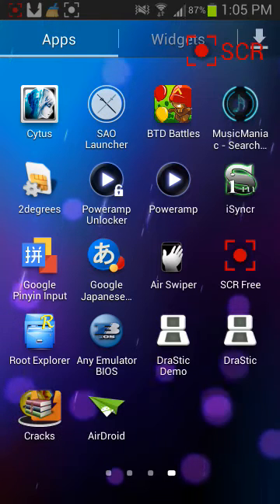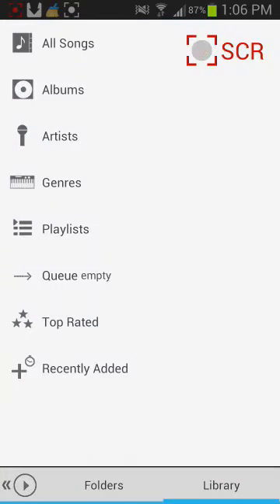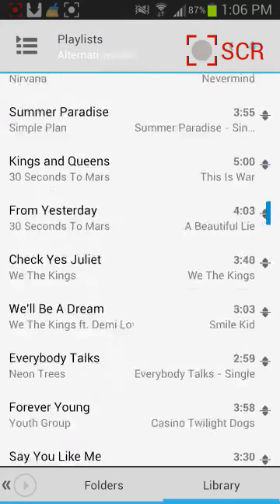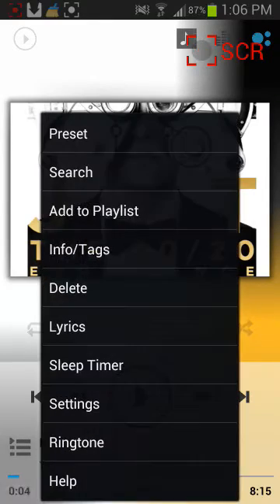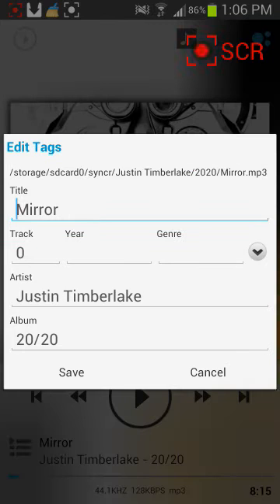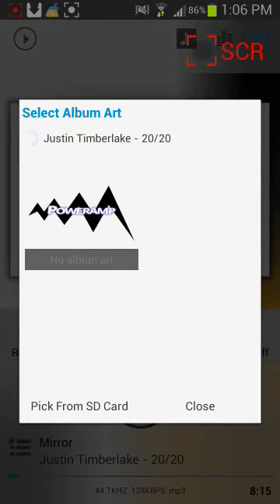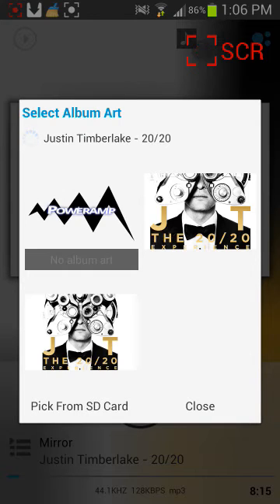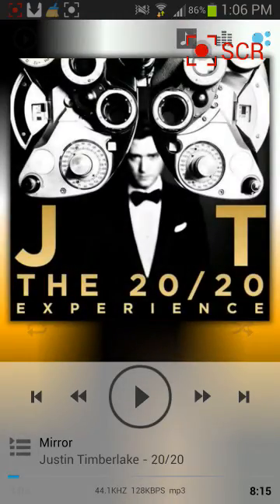How to Fix Album Art on Songs Automatically ANDROID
Once you play the song it should get it automatically, but if it gets the wrong one this is how you fix it.
Poweramp also has cool stuff like equalizers, lyrics, etc etc.